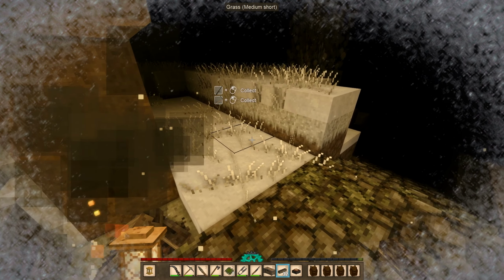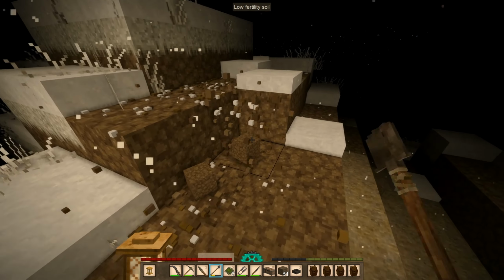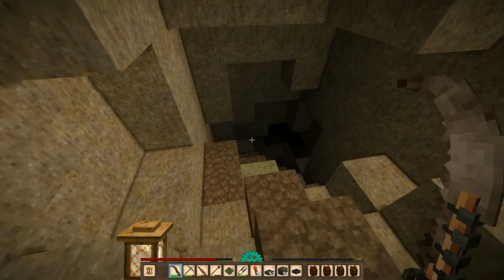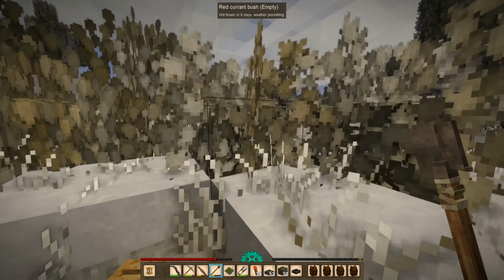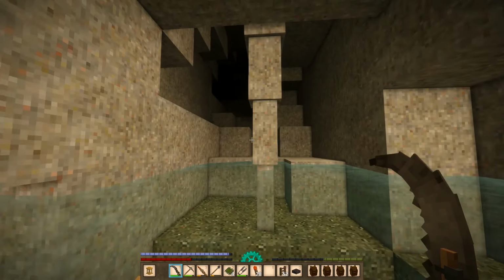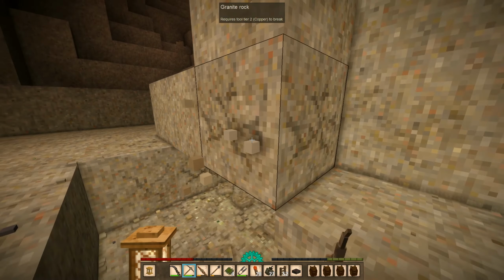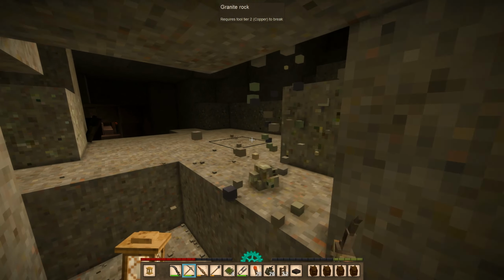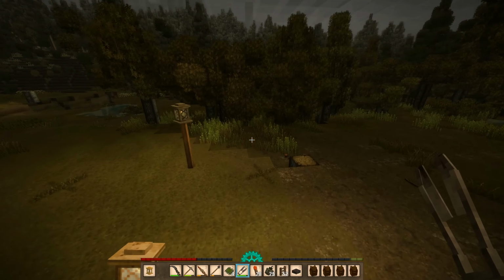Descending Path - Let's Play Vintage Story 1.18 Part 151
In part 151 of this let's play of Vintage Story 1.18, I add another part to the Stone Paths going east towards the Agricultural Trader, making a descending path to create a smooth transition to a lower altitude.

Vintage Story is an uncompromising wilderness survival sandbox game created by Austrian developer Anego Studios. Vintage Story is inspired by the TerraFirmaCraft mod for Minecraft. Find yourself in a ruined world reclaimed by nature and permeated by unnerving temporal disturbances. Relive the advent of human civilization, or take your own path. The gameplay presented in this video is from Vintage Story 1.18, also known as "Lore Update: The Resonance Archives", played on Wilderness Survival settings.